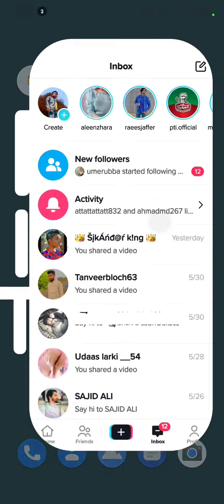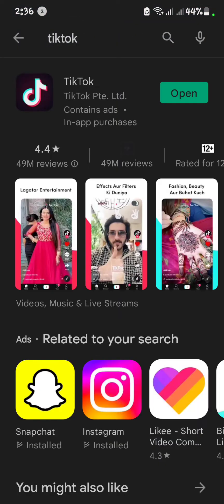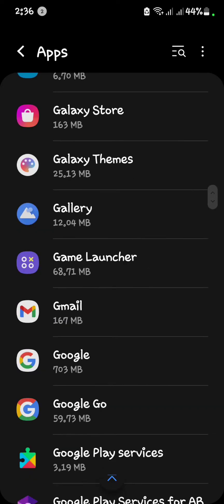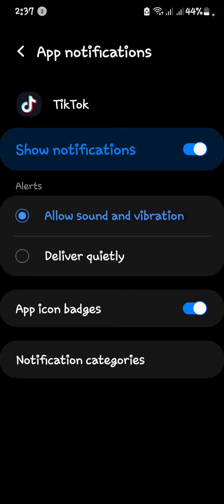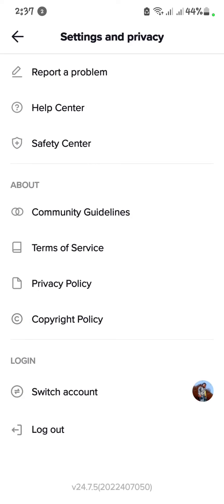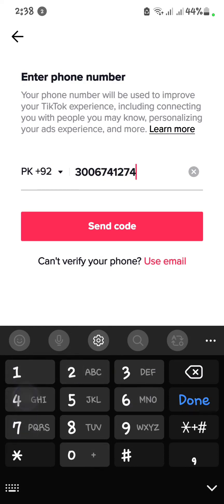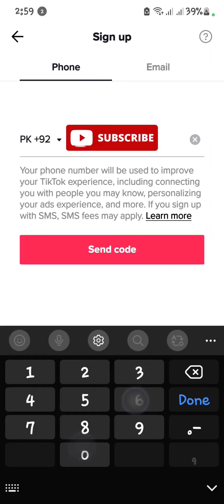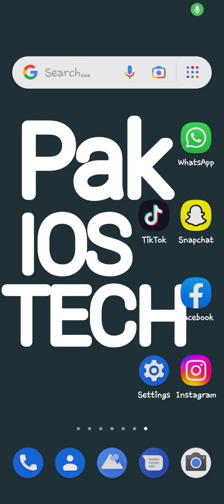How to fix Tiktok All Activity option not showing 2023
How to Fix TikTok All Activity Option Not Showing 2023 breaks down the simple steps to get this menu to show up again on your account. I cover the common glitches, the settings to reset, and what usually triggers the issue in the first place. It’s a quick fix once you know where to look. This gives you a clear path to get your TikTok activity tab working again.